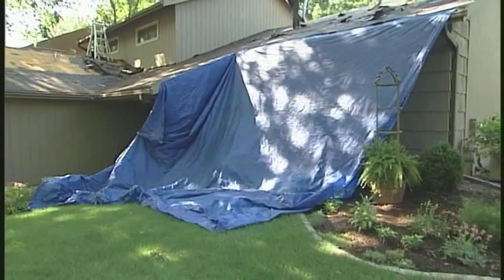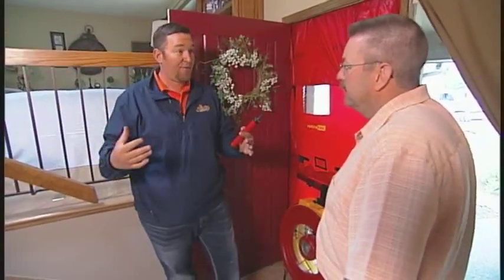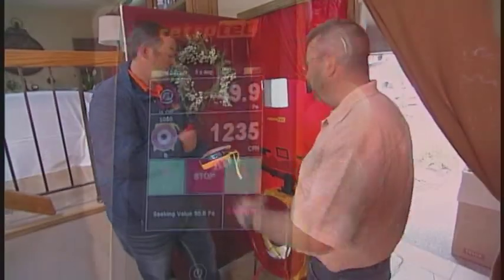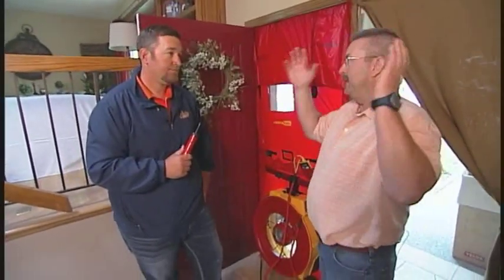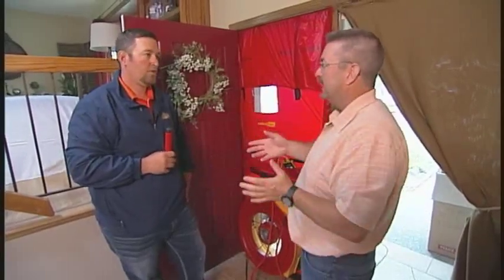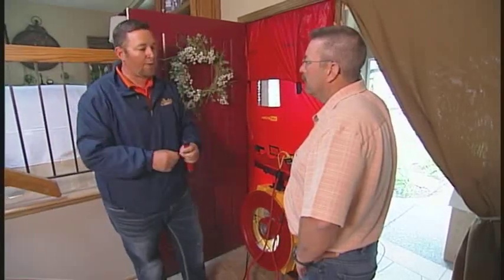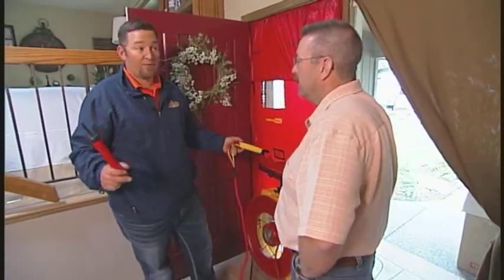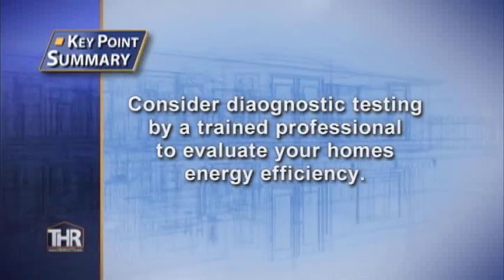Home Performance Testing by Lindus Construction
Watch this video as Andy Lindus of Lindus Construction demonstrates the process of blower door testing a home so that it can be as comfortable & energy efficient as possible.